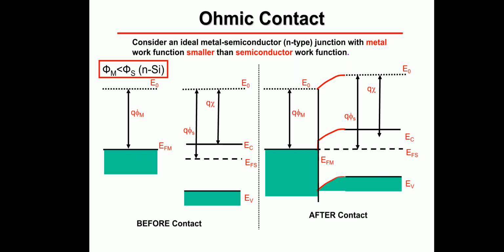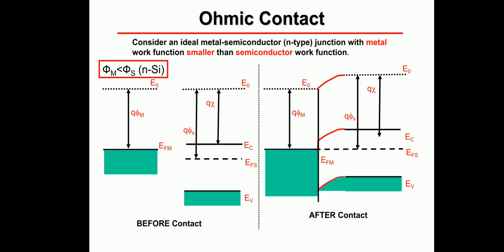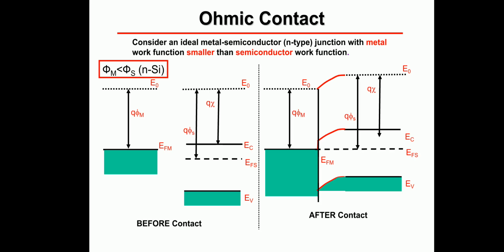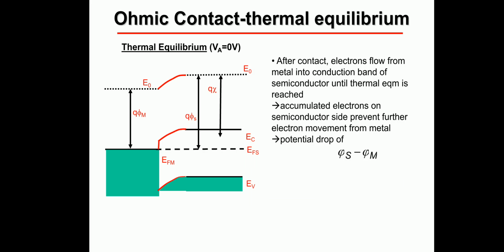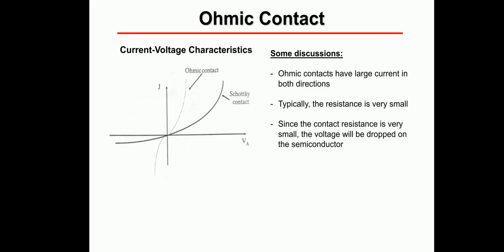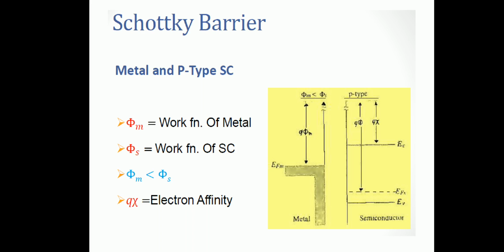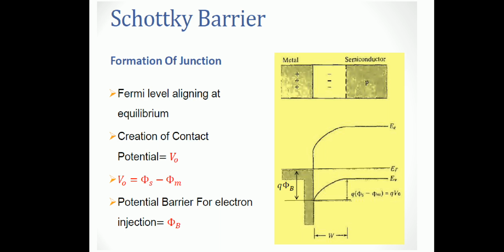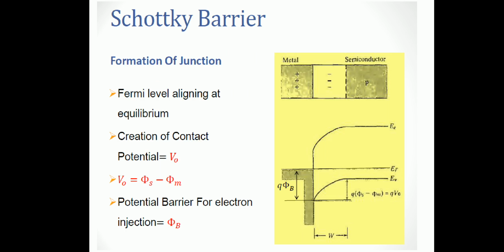SOLID STATE DEVICES - PART 42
OHMIC CONTACT